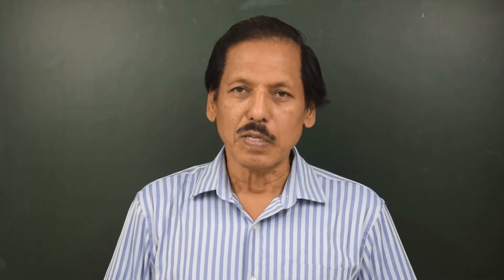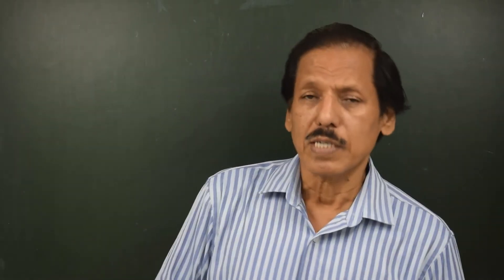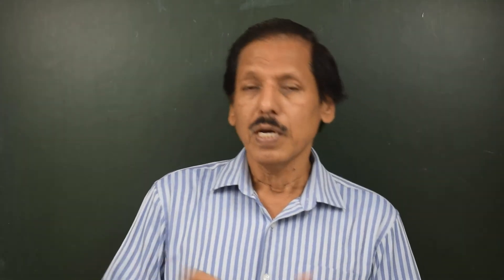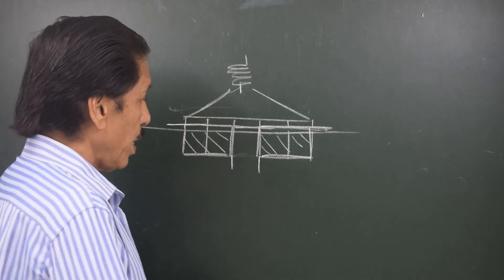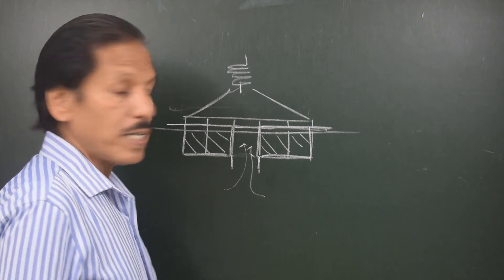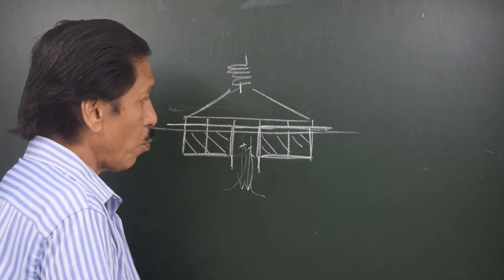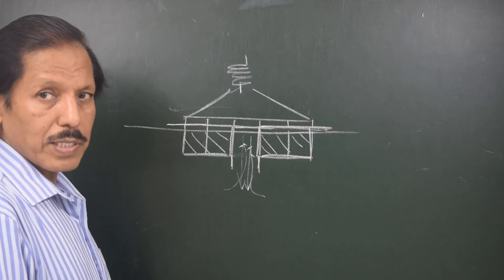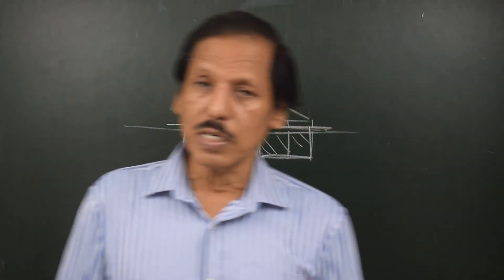Ship Stability Video 84: Damage Stability, Constant Displacement Principles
Damage Stability
The stability of ship in a situation where underwater part of hull is breached iscalled damage stability. This is the first lecture in the series of damage stability by Capt SS Chaudhari. The ultimate idea of the series is the damage stability management of a ship by Master with simple steps and simple calculations.